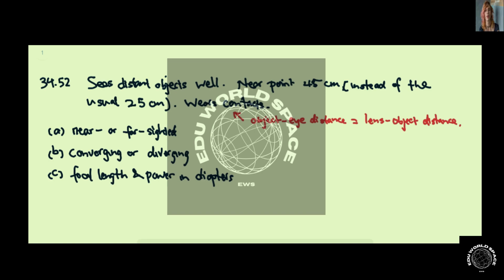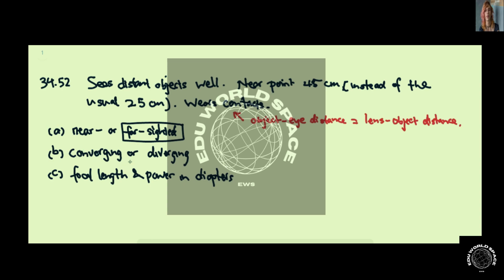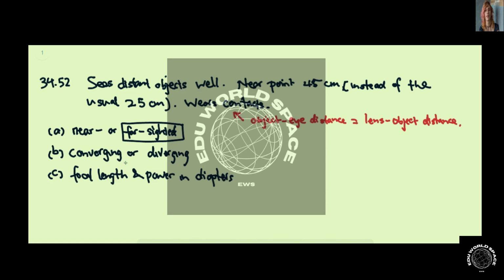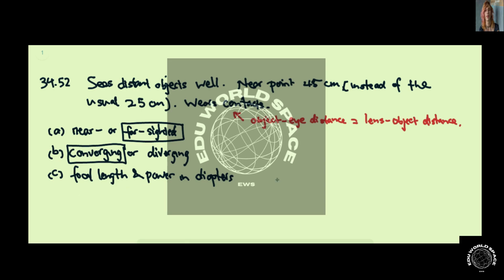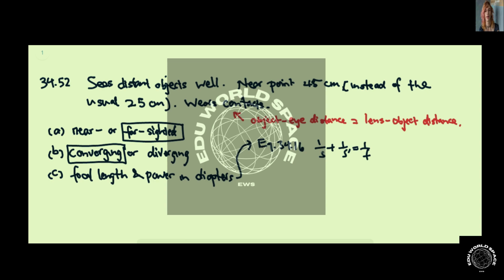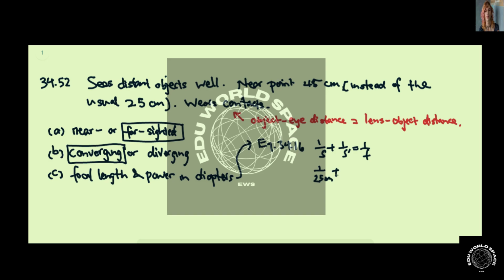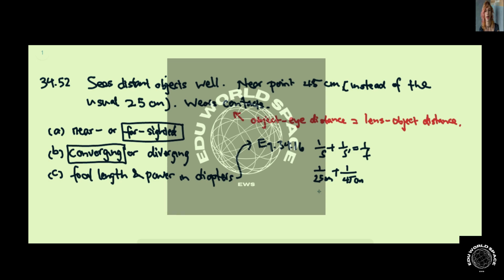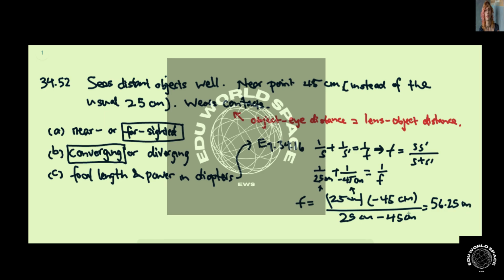Contact Lenses. Contact lenses are placed right on the eyeball, so the distance from the eye to an o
Contact Lenses. Contact lenses are placed right on the eyeball, so the distance from the eye to an object (or image) is the same as the distance from the lens to that object (or image). A certain person can see distant objects well, but his near point is 45.0 from his eyes instead of the usual 25.0 Is this person nearsighted or farsighted? (b) What type of lens (converging or diverging) is needed to correct his vision? (c) If the correcting lenses will be contact lenses, what focal length lens is needed and what is its power in diopters?